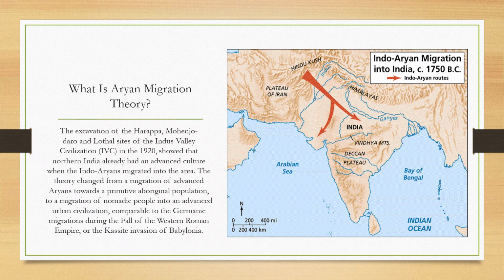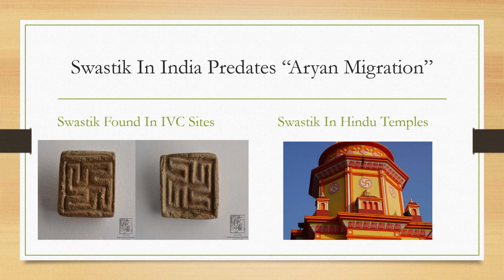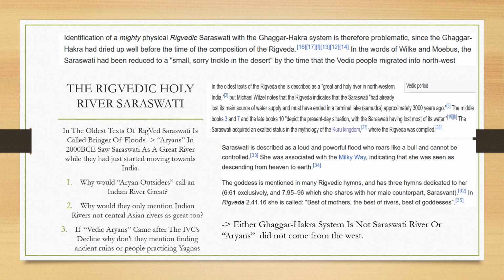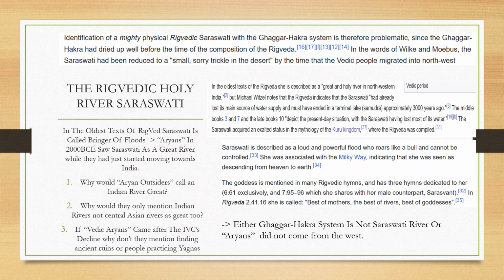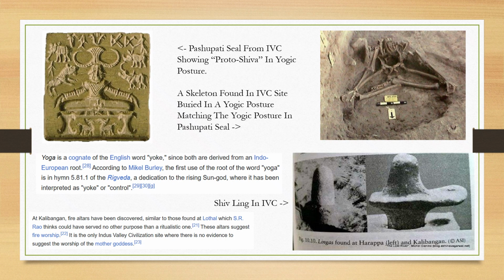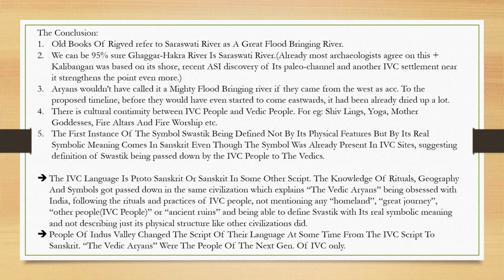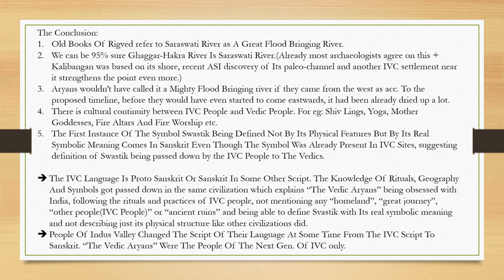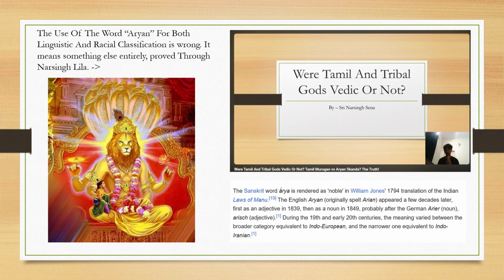How This One Symbol Destroyed The Aryan Migration Theory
Lets first have the revolution inside before revolting outside!

Works Of Project Shivoham Have Inspired me also.

Vande Vishnum!!!